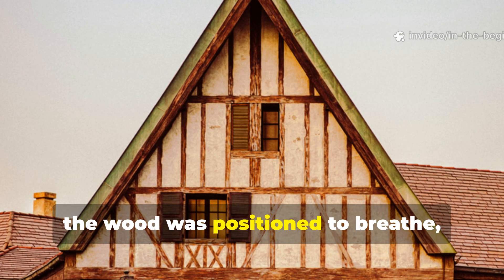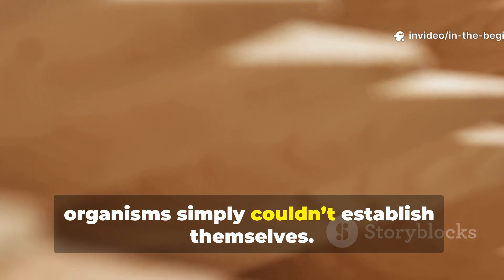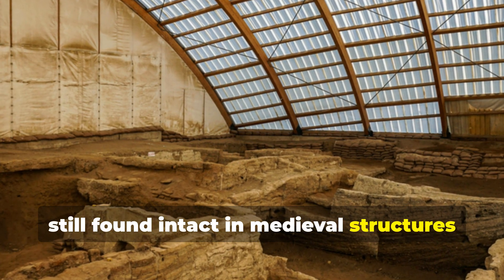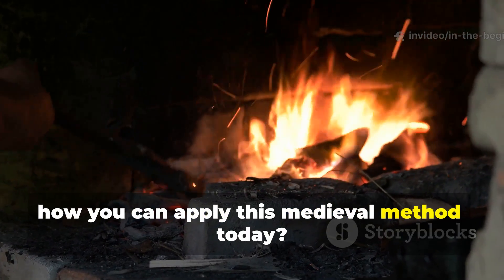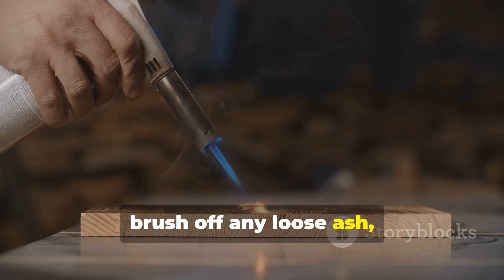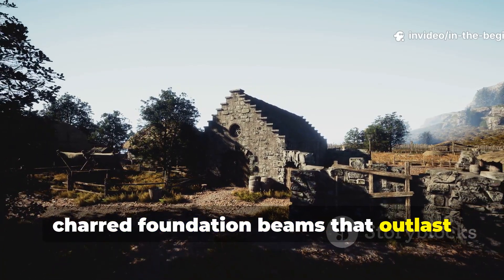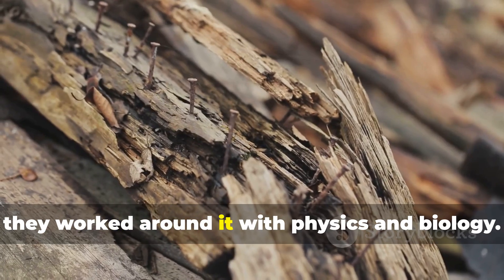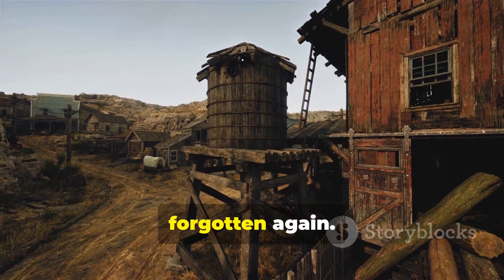The Medieval Anti Rot Trick That Modern Builders Completely Abandoned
Modern builders abandoned the medieval anti-rot trick that controlled moisture movement inside the wood itself. Instead, surface coatings took over — and rot followed.

This video breaks down why abandonment of this technique shortened wood lifespan dramatically.

Keywords include woodworking mistakes, rot prevention, medieval carpentry, timber science, moisture management, and traditional construction methods.